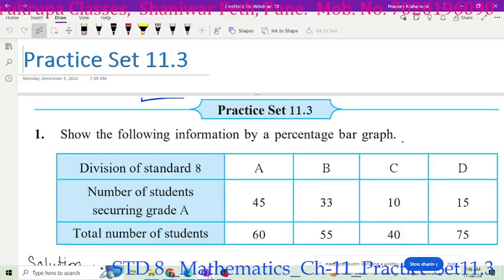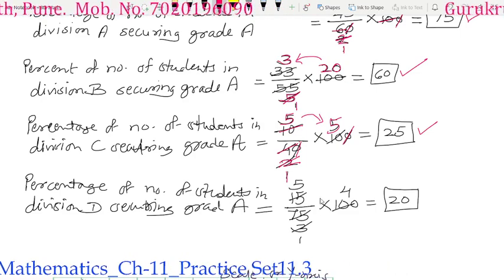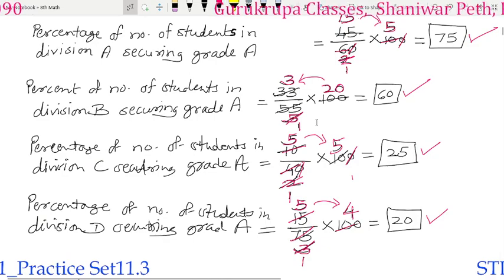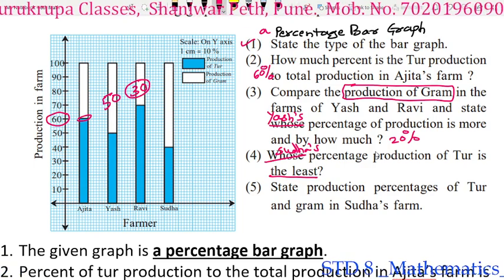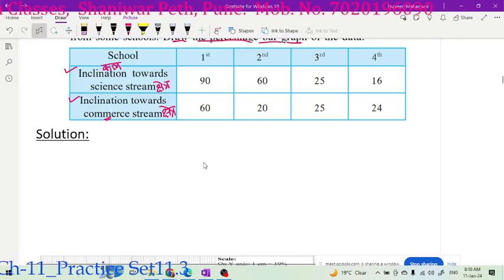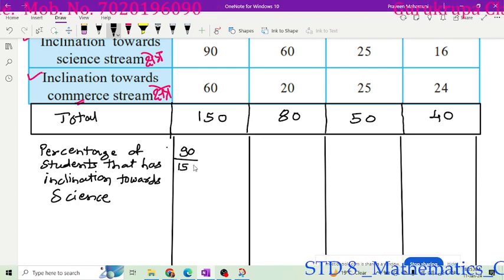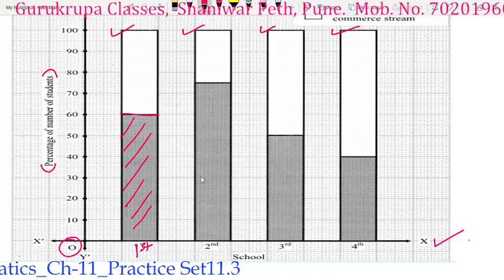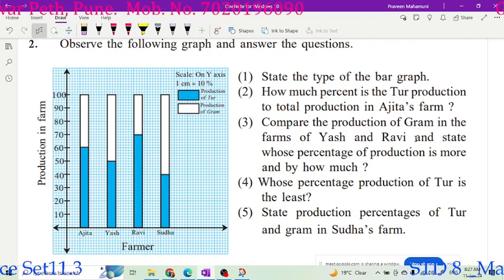STD 8_Mathematics_Practice Set 11.3 with explanation ( प्रक्टिस सेट 11.3_संपूर्ण स्पष्टीकरणासह)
STD 8_Mathematics_
Practice Set 11.3 with explanation
( प्रक्टिस सेट 11.3_संपूर्ण स्पष्टीकरणासह)
A subdivided bar graph which is drawn by converting the data into percentages is called a percentage bar graph.